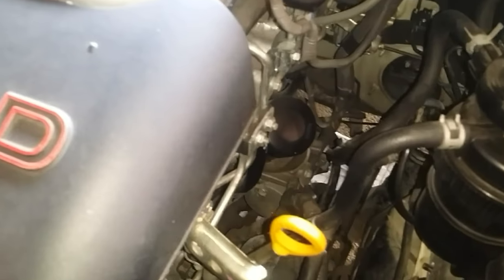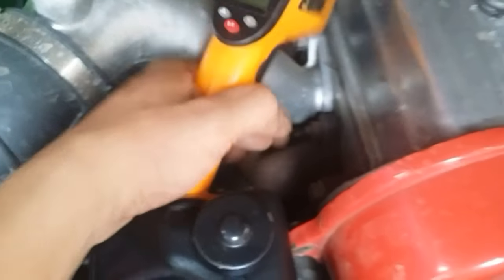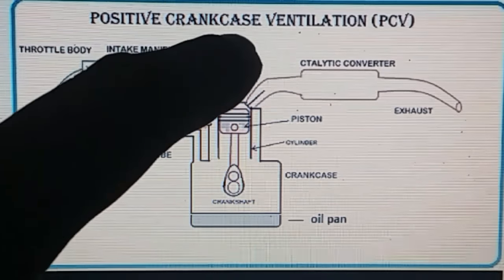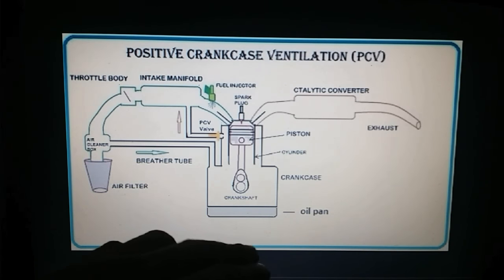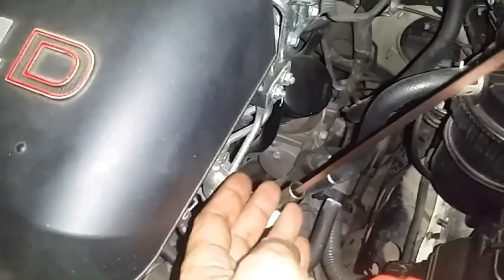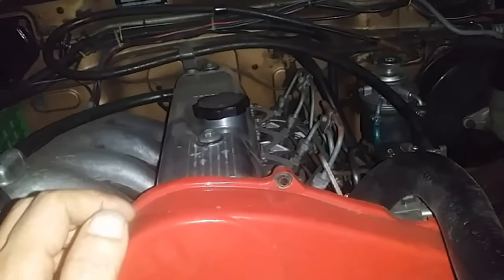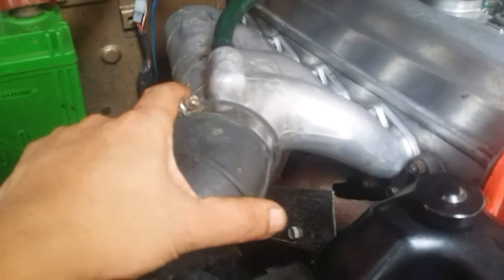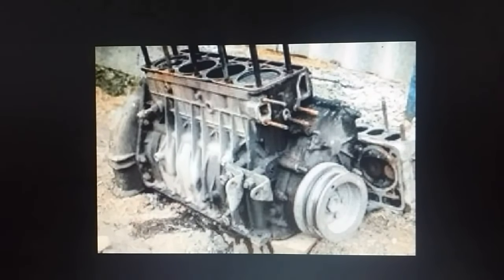Blowby Oil Smoke out the Dipstick Hole is NOT NORMAL, PCV Valve, Runaway Diesel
It is important not to ignore when you see oil/smoke coming out of the dipstick hole.
in this video i will discuss why and what can cause it, what you can do about it, and what will happen if you will just ignore it.

D4D toyota innova 2.5 Diesel Engine
4d56 Mitsubishi Pajero 2.5 Diesel